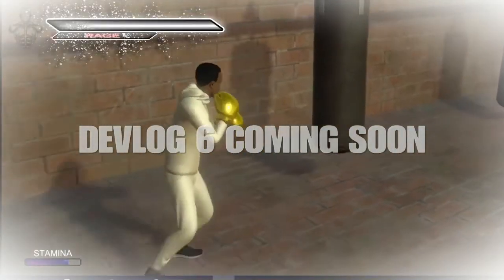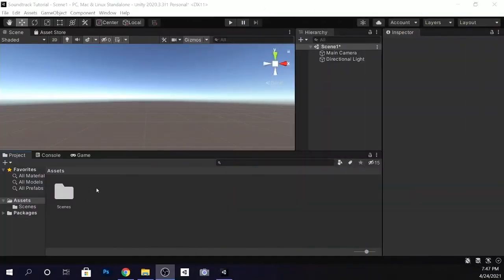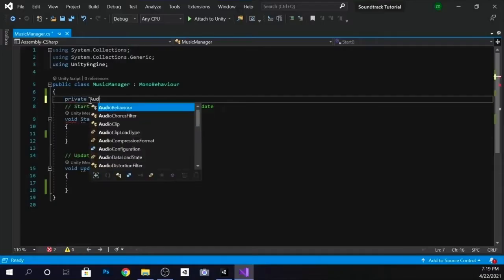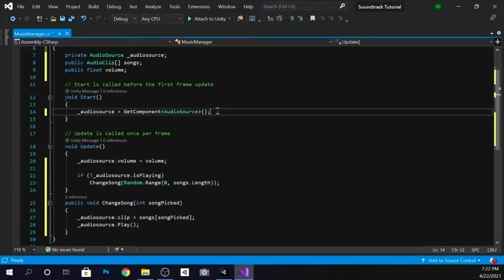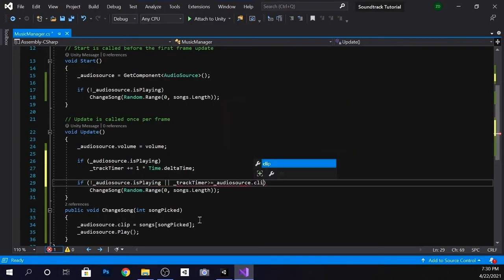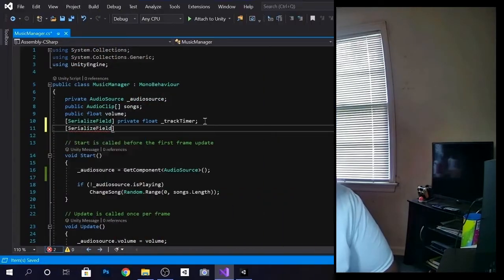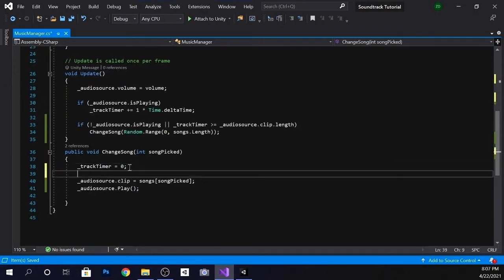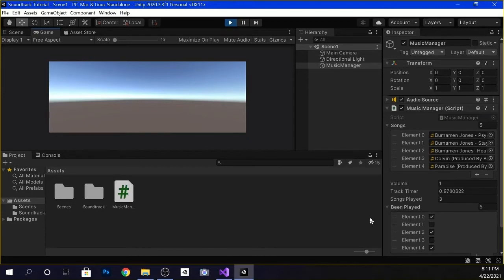How To Add Music Playlist To Your Unity Game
Gain access to the BKSB Discord by clicking the 🥊 in "da-rules" channel.

🥩Beefin With Luvseat
To have a chance to be apart of the stream, join the BKSB discord and react to the rules in the "beefin-with-luvseat" channel to obtain the "Beefin W/ Luvseat🥩" role.
TIME STAMPS
0:00 Intro
1:36 Picking Random Song to Play
3:45 Getting Next Song To Play Automatically
5:08 Playing All Songs Before One Repeats
7:33 Refactoring The Code
9:26 Outro